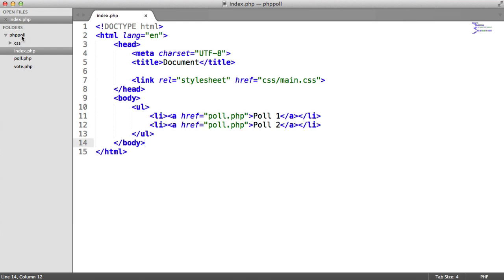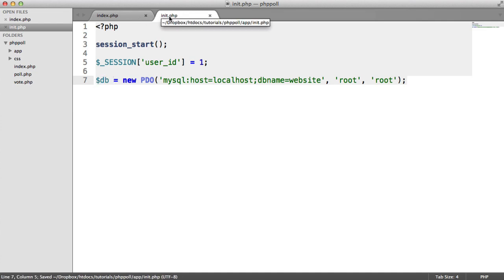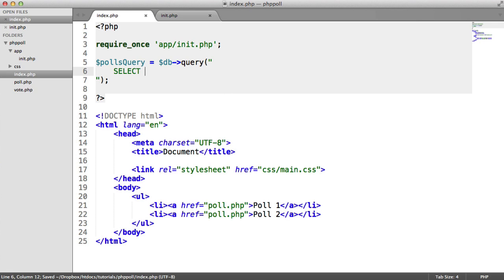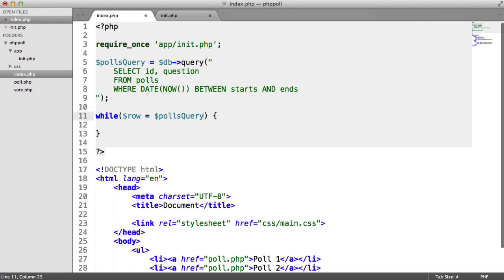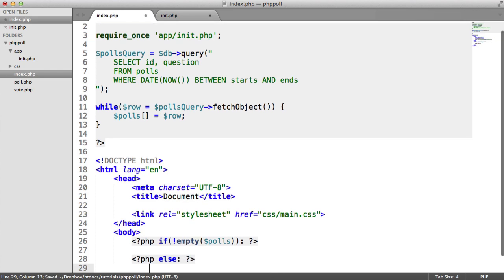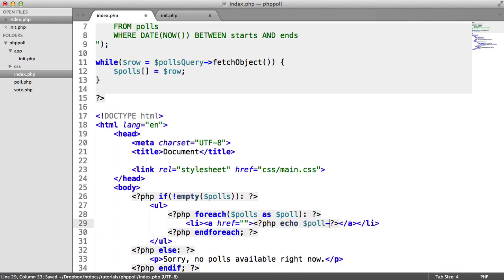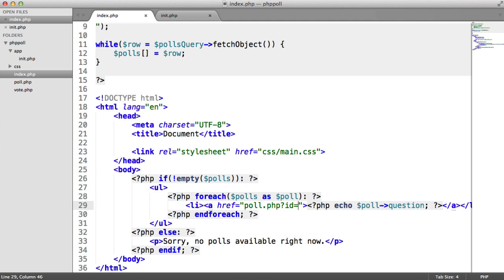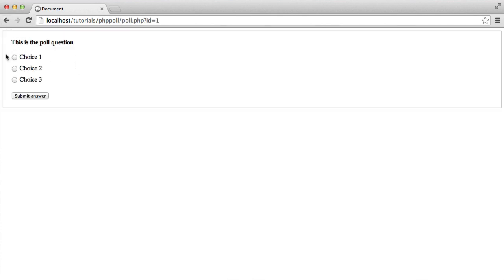Build A Poll With PHP: Listing Polls (4/7)